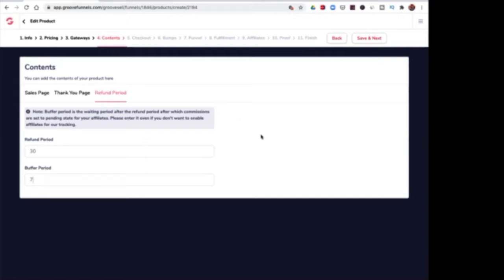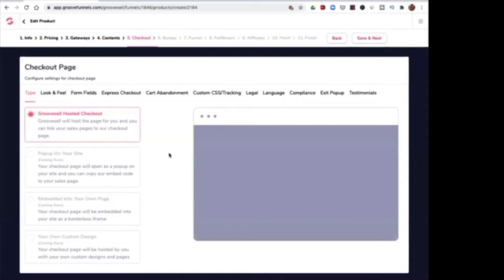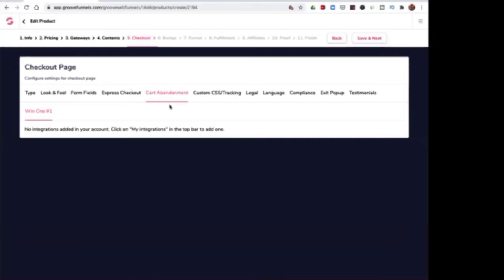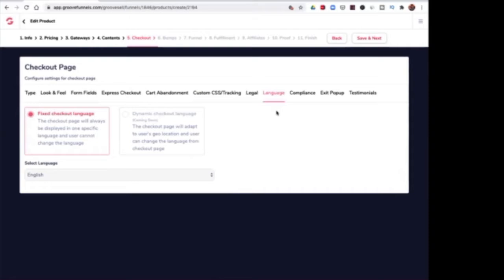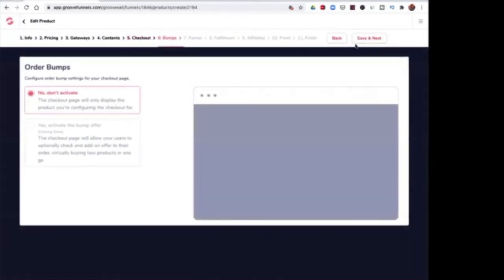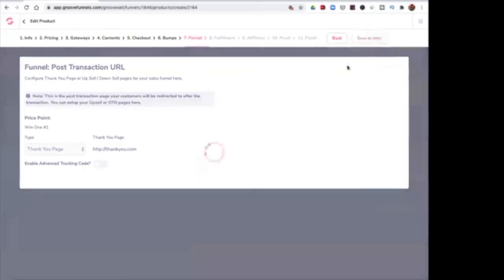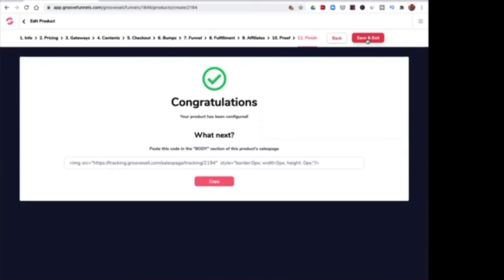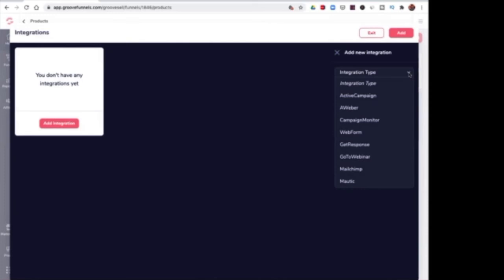GrooveSell | Funnel Demo Part 2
★★★GrooveSell you need to see the great funnel builder inside part 2.
+Sign up and get these bonuses, the groundbreaking 24-hour ranking system (Save $997)
+ Ebook 20 Ways to get more people watching and recommending your youtube videos.

GrooveSell is the most complete shopping cart package in the market today!!!